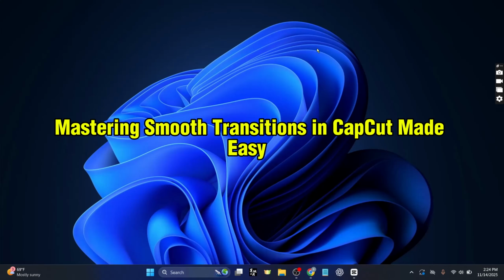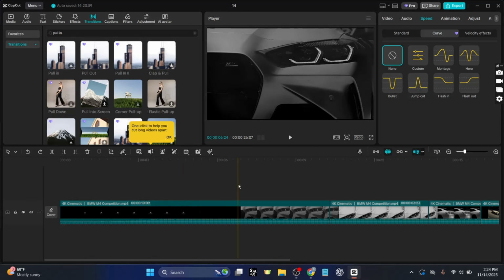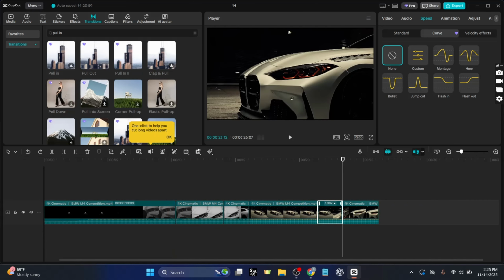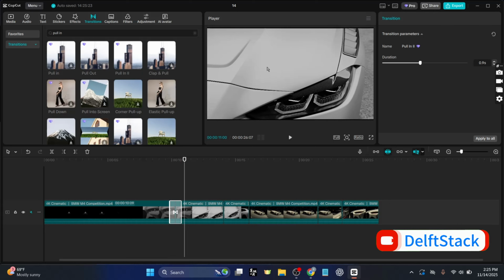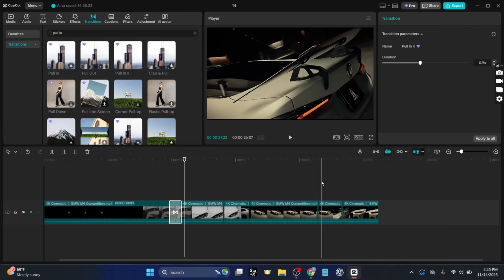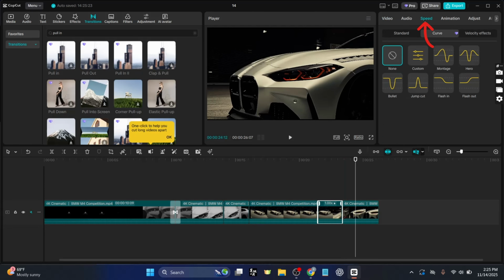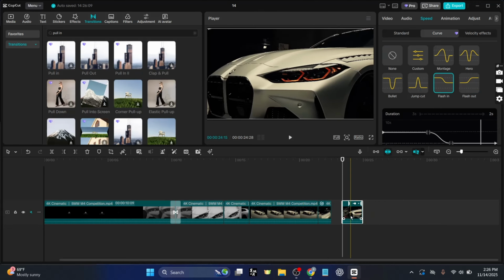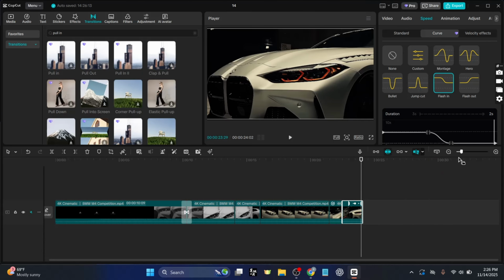How to Master Smooth Transitions in CapCut – Step by Step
In this DelftStack tutorial, you'll learn how to create professional-looking smooth transitions in CapCut. Follow this guide to enhance your videos instantly with easy-to-use transitions and tips!

🔹 What You'll Learn in This Video:

✅ How to drag videos into the CapCut timeline
✅ Apply smooth transitions directly to your clips
✅ Recommended transitions like "Pull In" and "See"
✅ Bonus: Use speed curves for fast-paced videos
✅ Optional: Add motion blur for extra smoothness
✅ Export your video with professional results

📌 Timestamps:

⏱ 00:00 - Welcome & Introduction
⏱ 00:04 - How to master smooth transitions in CapCut
⏱ 00:08 - Open CapCut and drag videos into the timeline
⏱ 00:34 - Recommended transitions for better video flow
⏱ 00:44 - Bonus tips: speed curves for fast-paced videos
⏱ 01:03 - Apply flash in/out curves to your clips
⏱ 01:27 - Optional: add motion blur & export video
⏱ 01:34 - Successfully mastered smooth transitions!

This tutorial helps you create professional video transitions quickly, making your edits look smooth, dynamic, and engaging—even if you're a beginner!